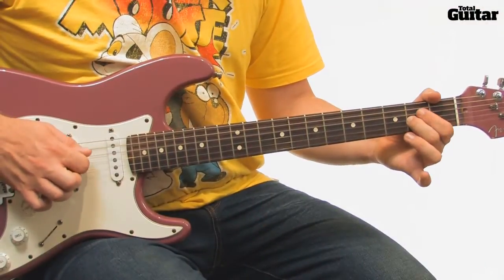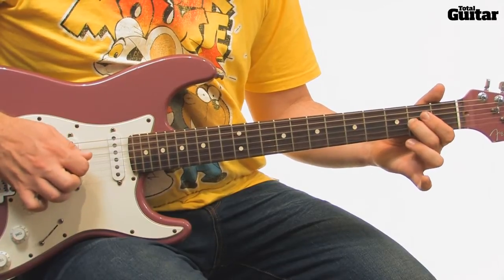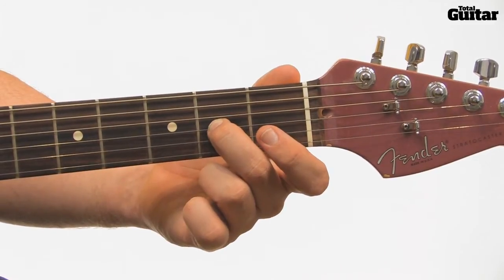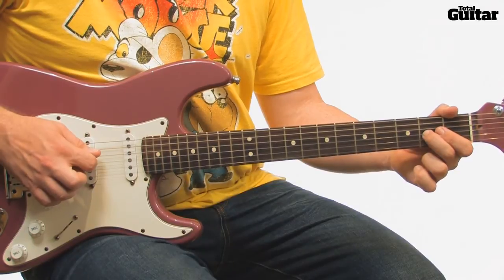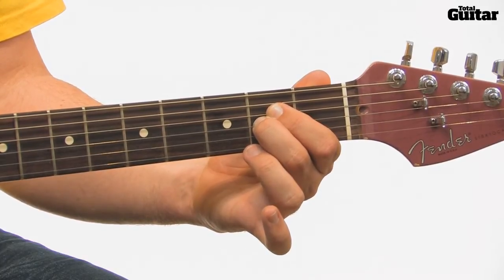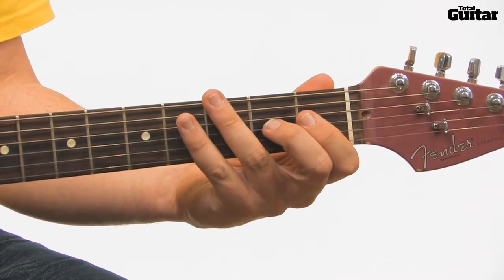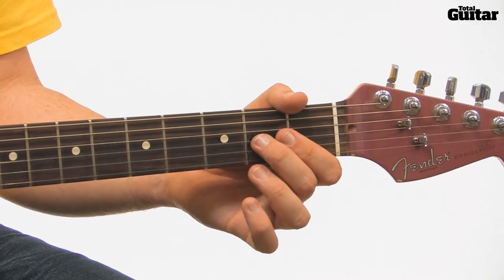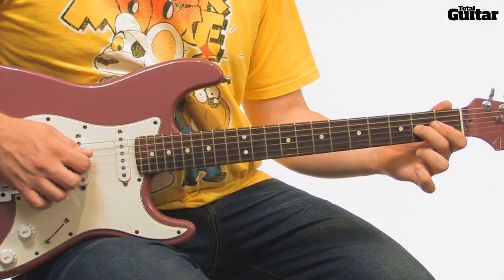Riff Of The Month: Arctic Monkeys 'Don't Sit Down Cause I've Moved Your Chair' (TG216)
to buy the accompanying issue of Total Guitar that features a guide to nailing the guitar tones from 'Don't Sit Down Cause I've Moved Your Chair'.

'Don't Sit Down Cause I've Moved Your Chair' features in Total Guitar issue 216 (on sale 10 June to 7 July 2011).

In addition to at least three full tabs of classic and contemporary songs from your favourite artists, every issue of TG features three full-song Video Lessons and a Riff Of The Month for the more visually orientated learners among you.

The Video Lessons are hosted online through but you'll need to buy the mag to get the most out of them.

Each issue includes the story behind the songs, clearly explained amp and effects settings and backing tracks for all of our Video Lessons and tabs.

Composed by Alexander David Turner
Tutor: James Uings